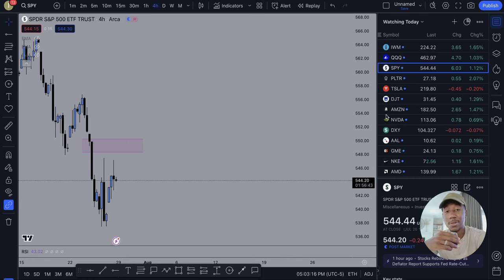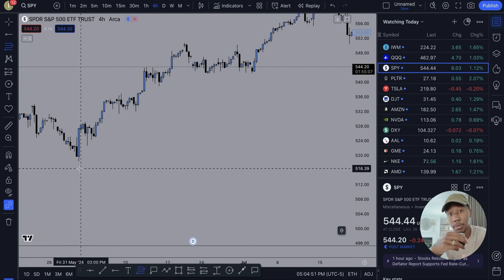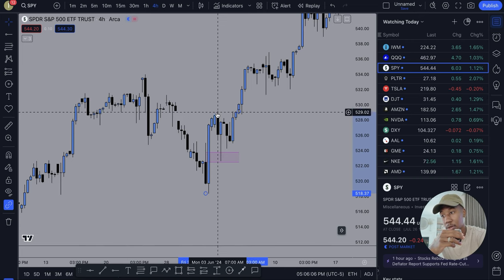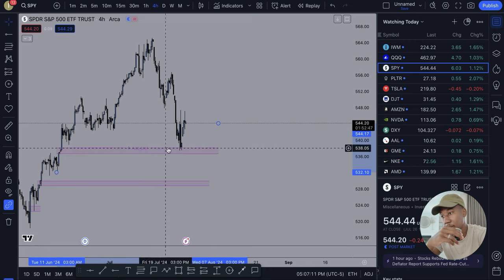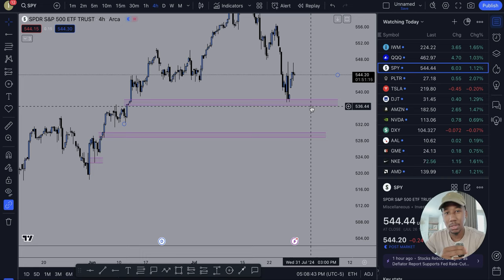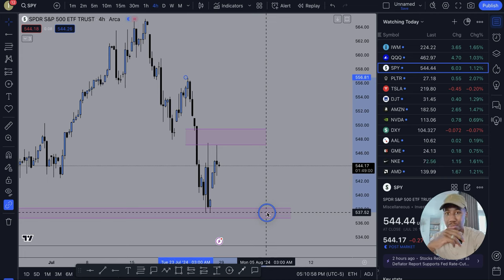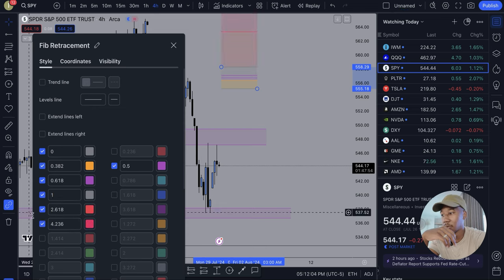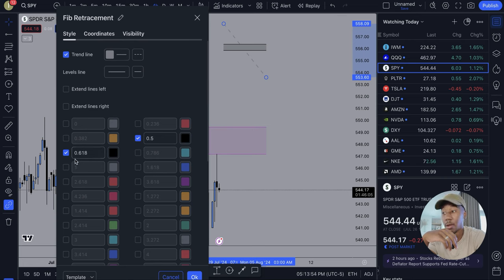How I Draw and Use the Fib Tool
This is me explaining how I use the Fib tool